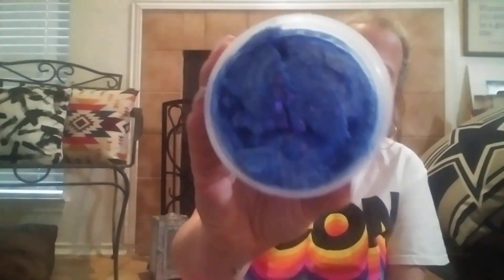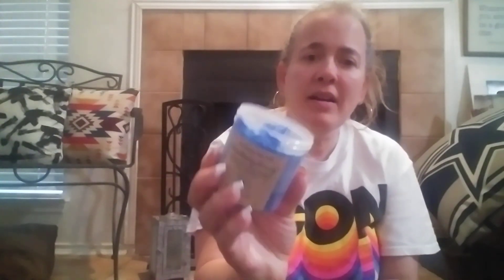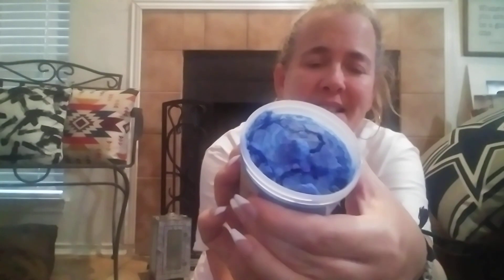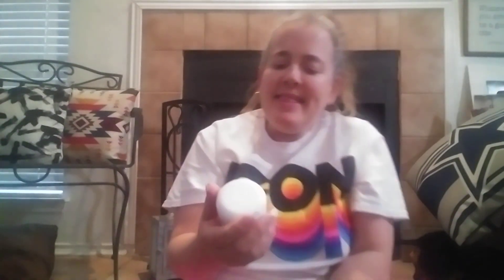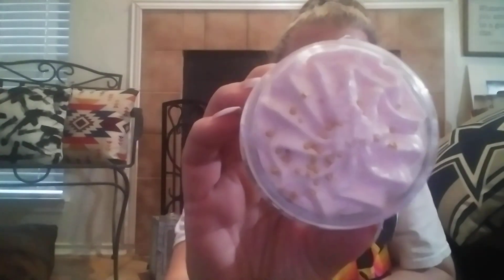💙Little Blue Coop💙 - Etsy Shop - May 4, 2022 - PART 2!